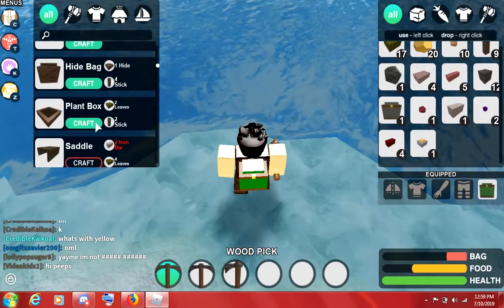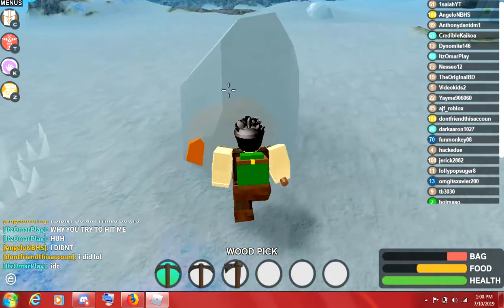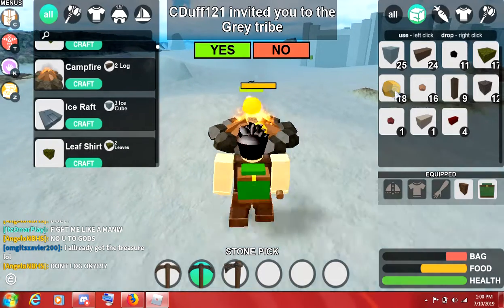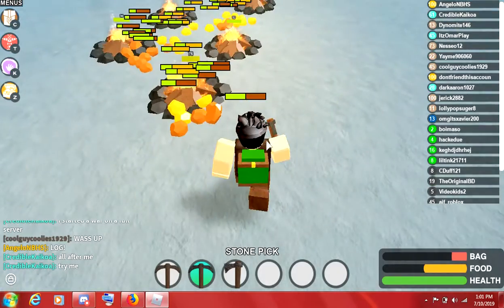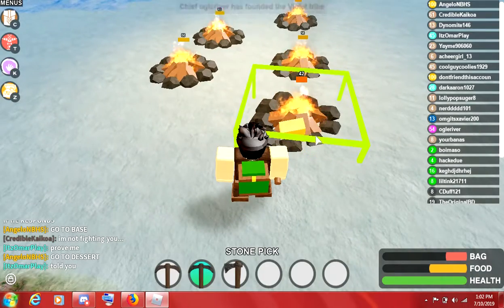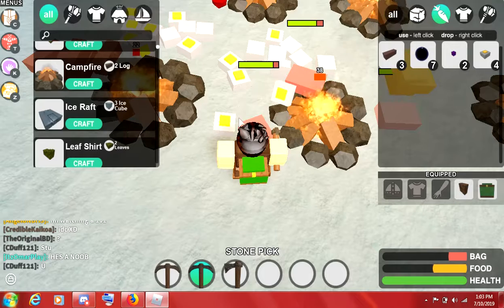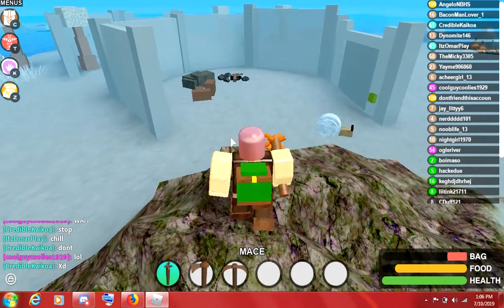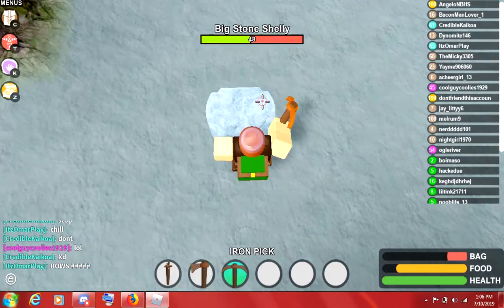How Roblox was invented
Spoiler: Because I played it.
Sorry about the lag in the end :P